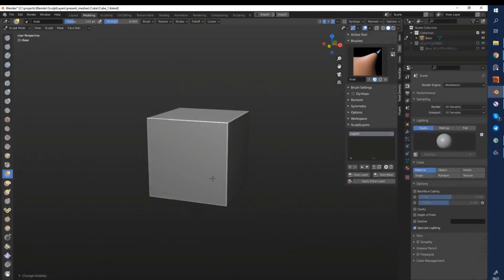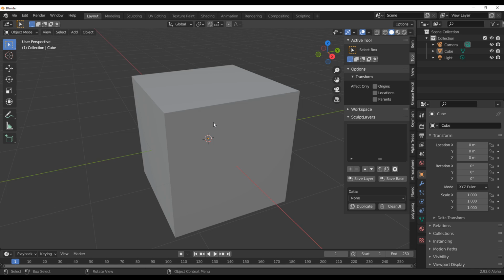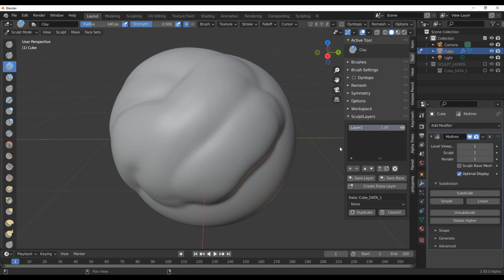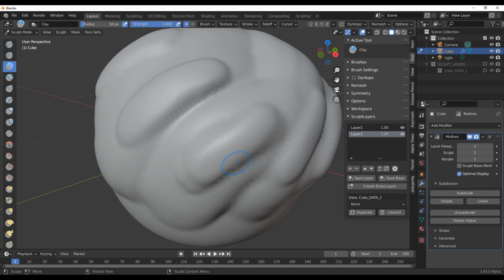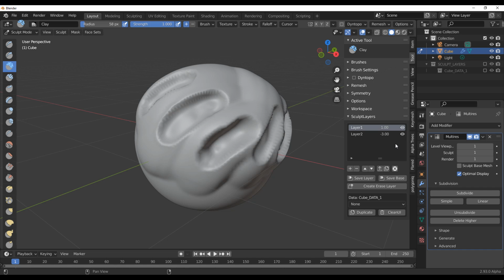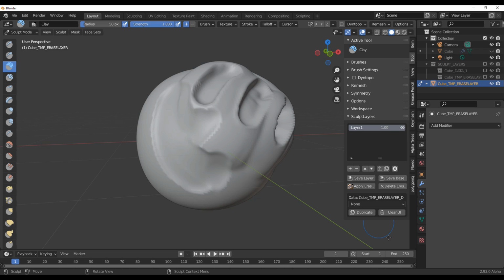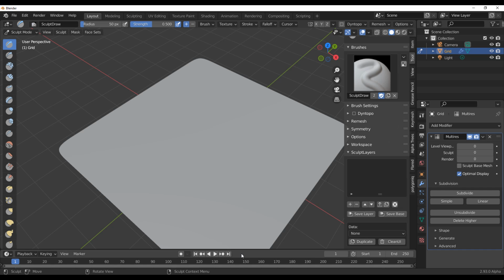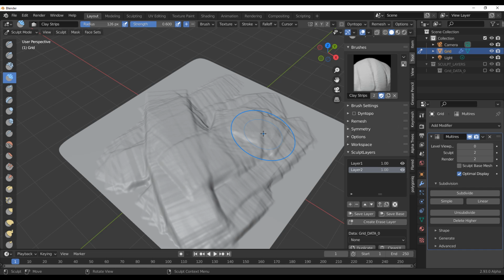Sculpt Layers For Blender!😍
This is a feature that you've always wanted to have in blender, You, your art director, and clients will be happy for this one, the all-new Sculpt Layer addon is an awesome addon that would let you procedurally work with your sculpts directly in blender.